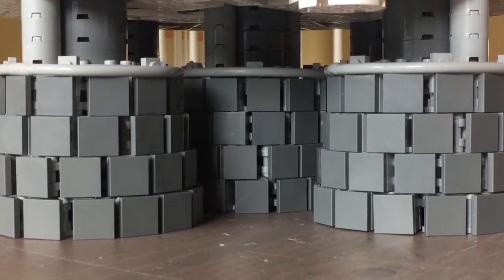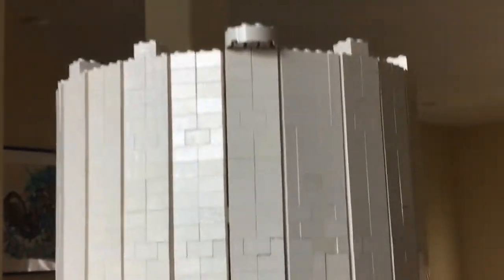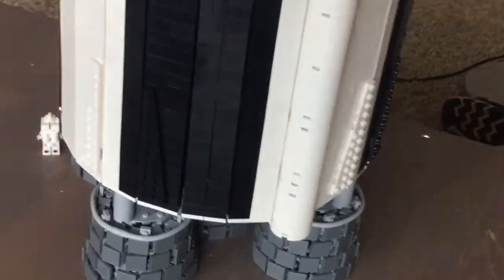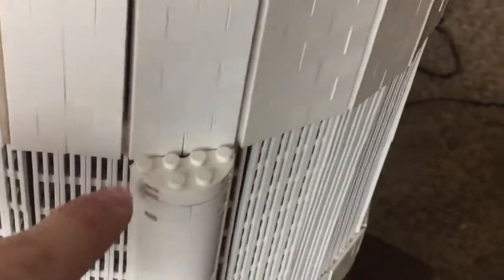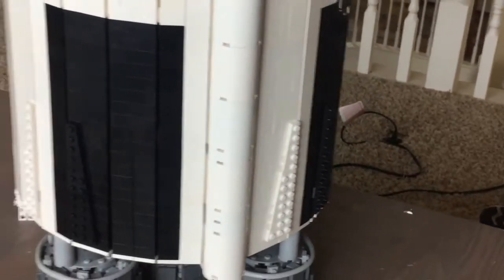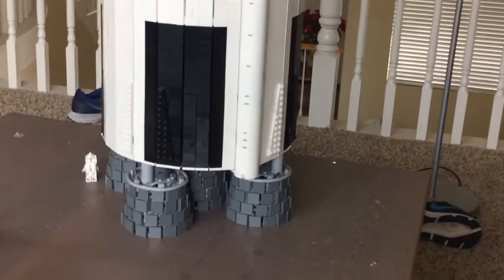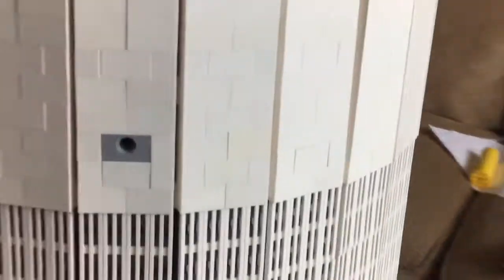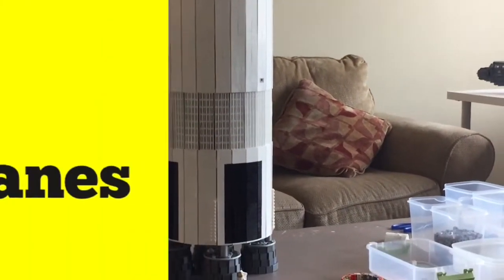UPDATE 3: REAL progress on the Saturn v first stage almost compleated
In this video I am happy to have compleated 3 feet of the Saturn v project. The first stage is almost done and soon I can move on to the second stage. This project is real and it is happening!!